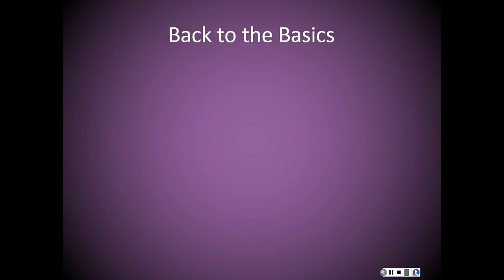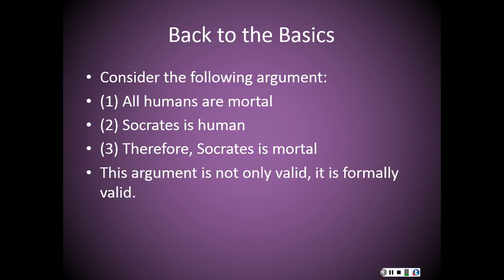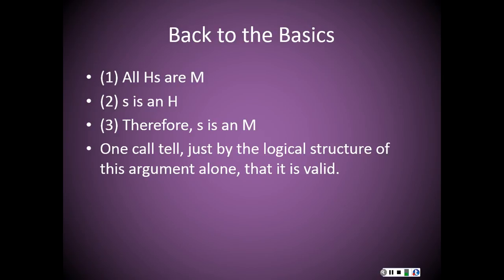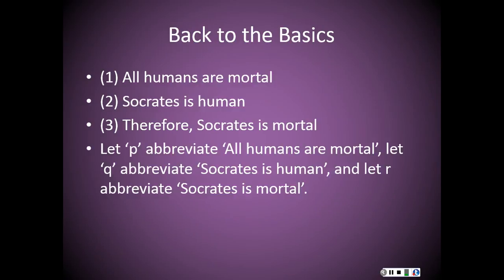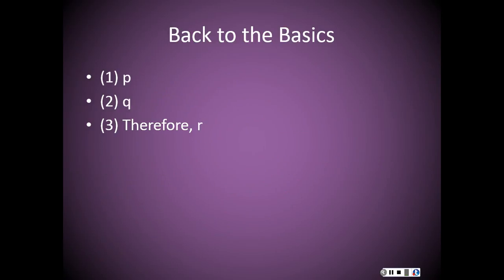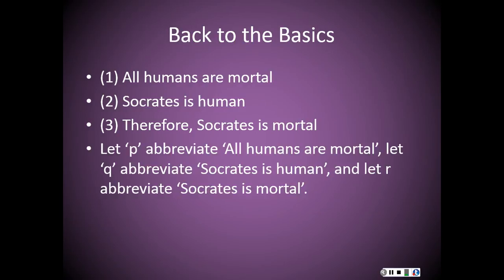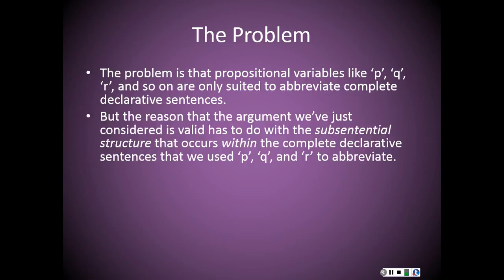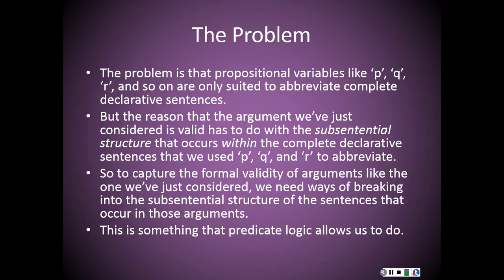Week 9: An Introduction to Predicate Logic Part I